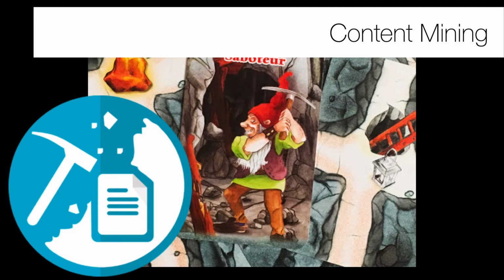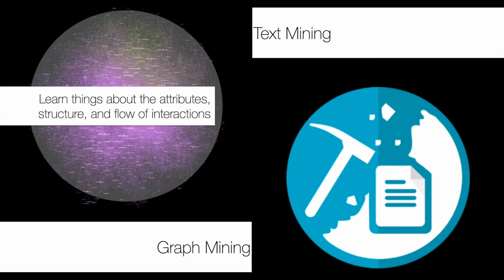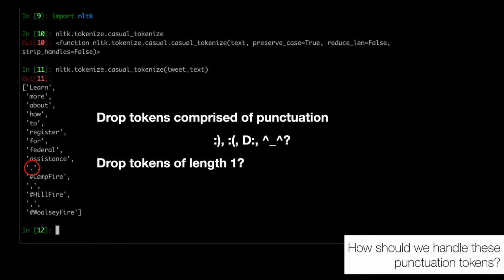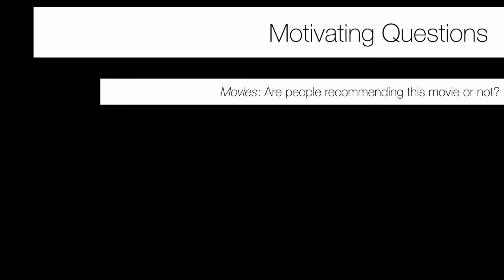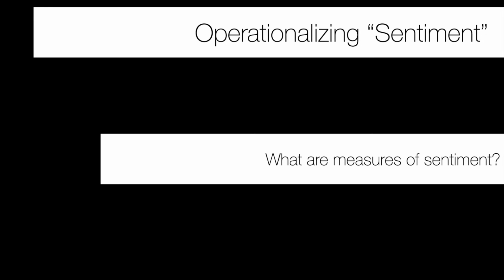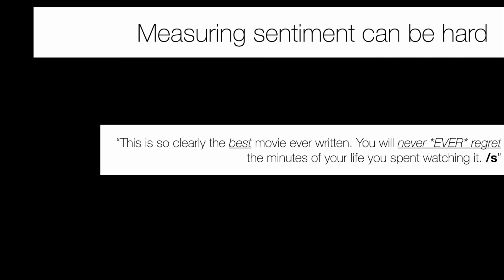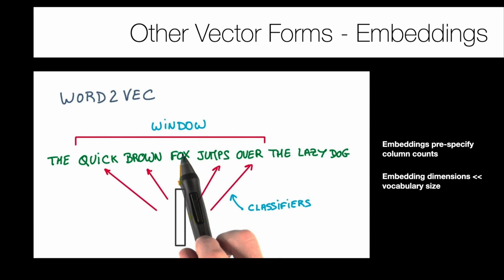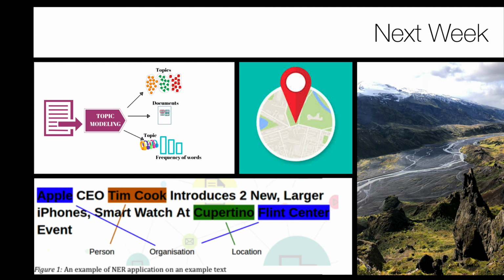M5. Pt. 1 - Content Mining in Social Media [IS735]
Learning Objectives
- Define at least three content mining tasks
- Describe and define sentiment analysis
- Define precision, recall, and F scores
- Implement at least one content mining analysis